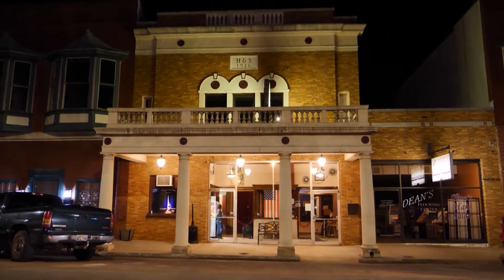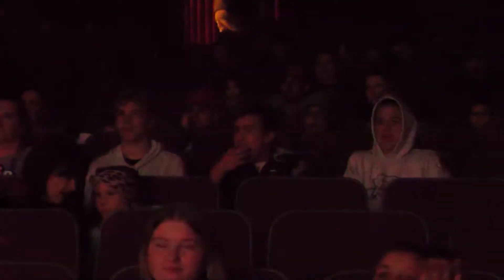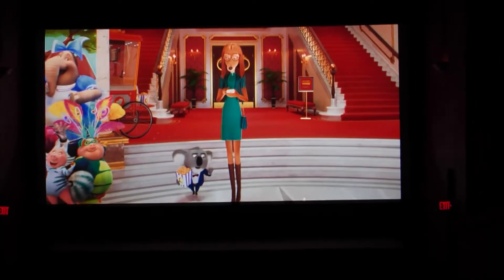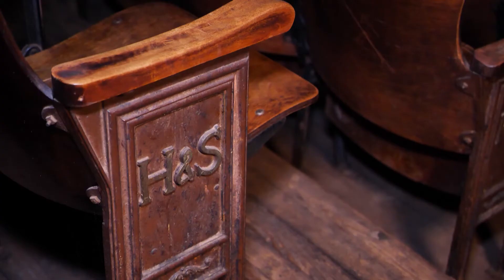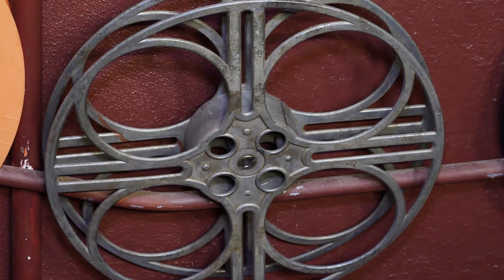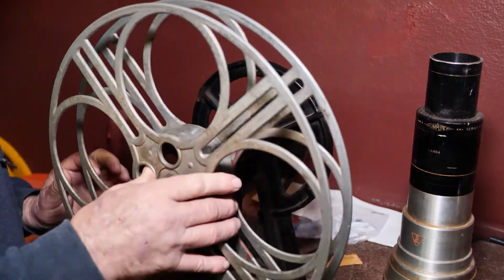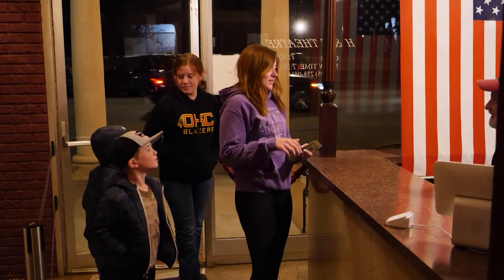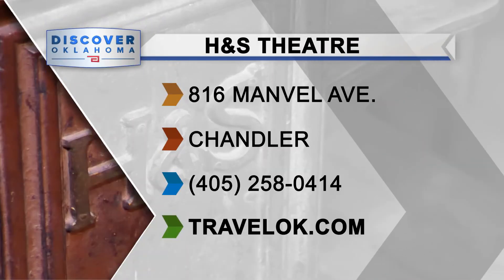H & S Theatre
Along Route 66 in Chandler you can find an historic, vintage movie theatre which is still standing and entertaining since the roaring 20’s. Built in 1926, this theatre has seen it all from vaudeville acts to talking movies! Through so many changes through the years, this place has all up-to-date equipment and amenities. For example, there is no more film because in the projection booth, it’s all digital! The H & S Theatre still provides good entertainment for all. But remember when you walk in, you are walking into history!